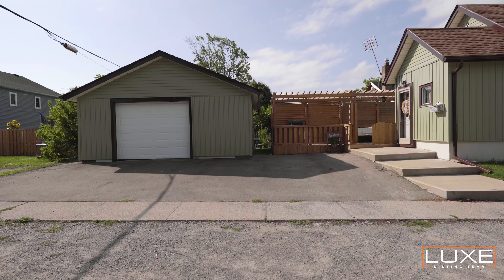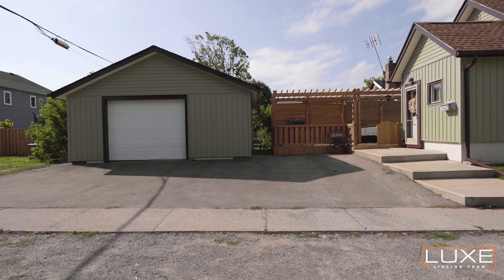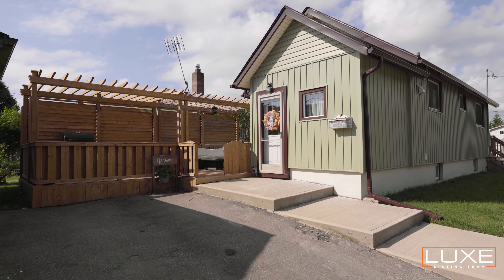50 Oakwood St - Port Colborne, ON